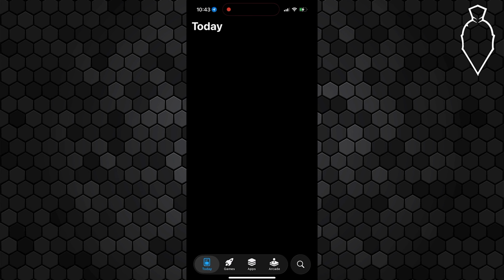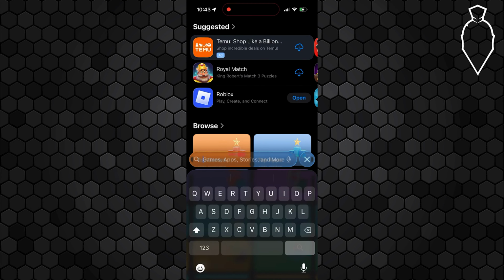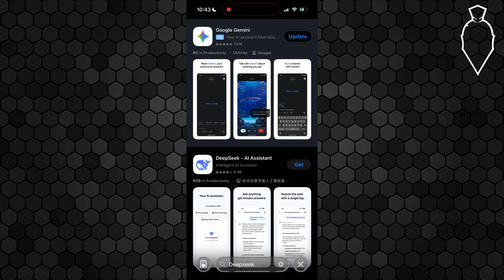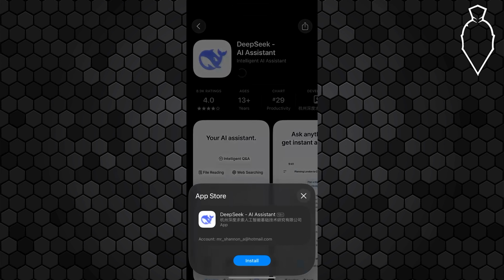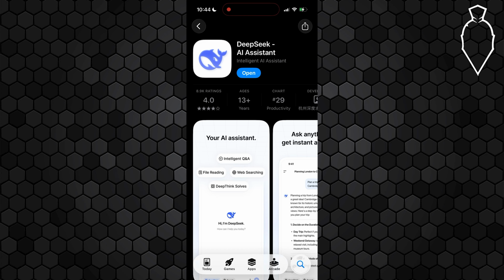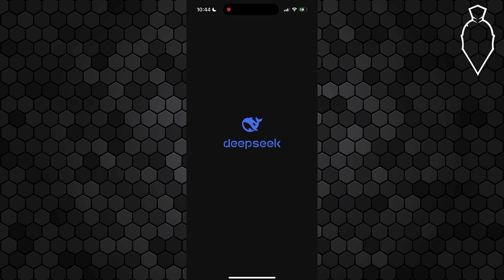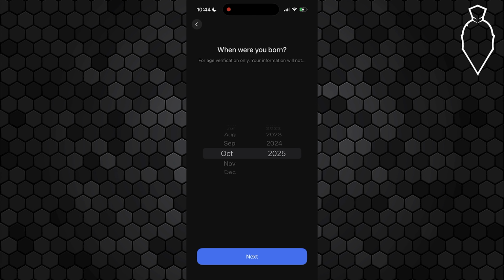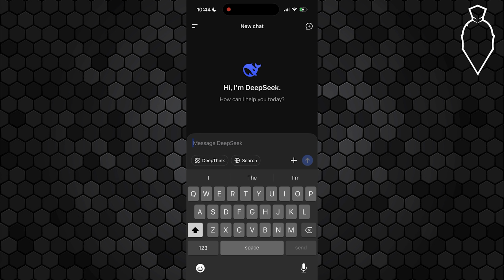How to Install Deepseek on iPhone - Full Guide